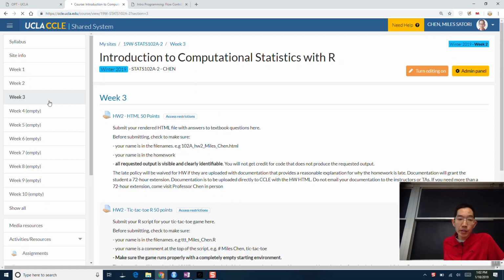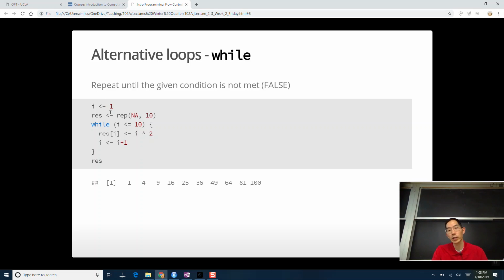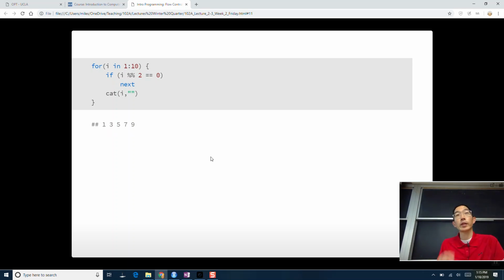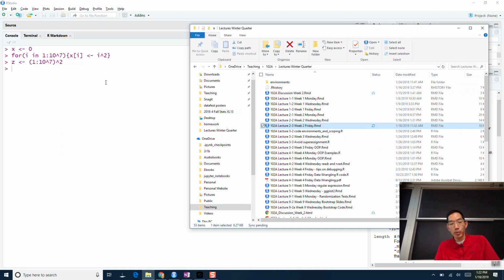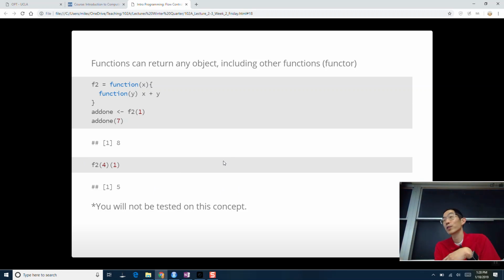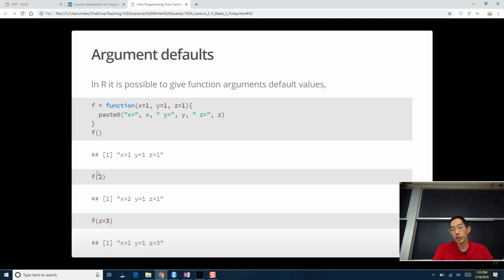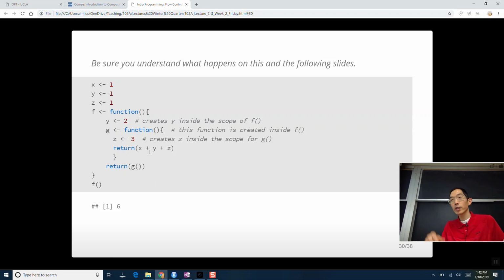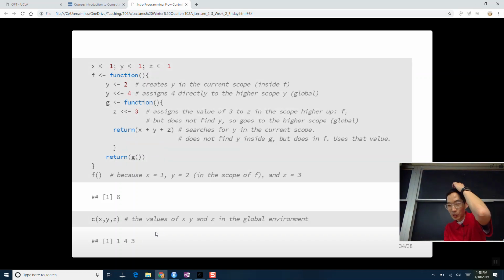1 18 2019 Stats 102A Lec 2